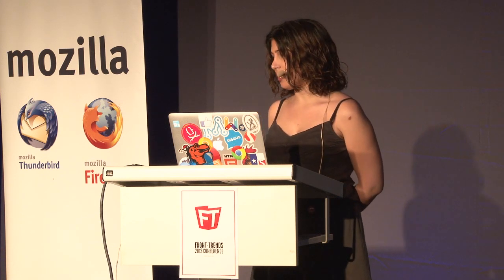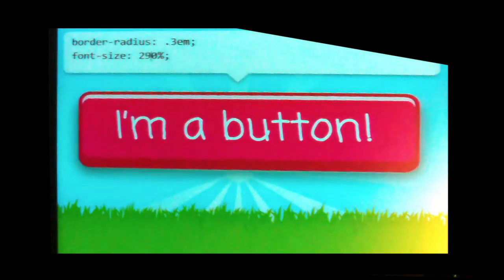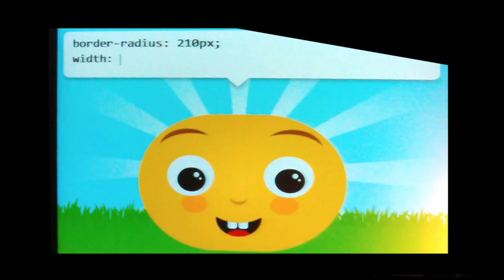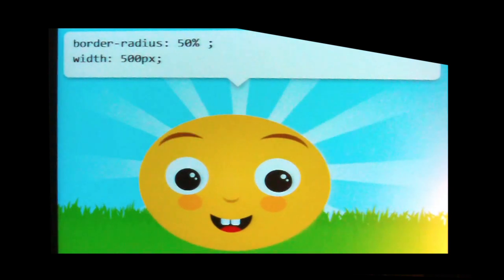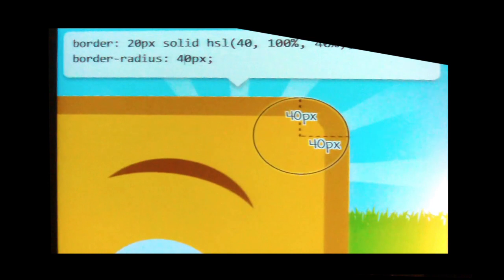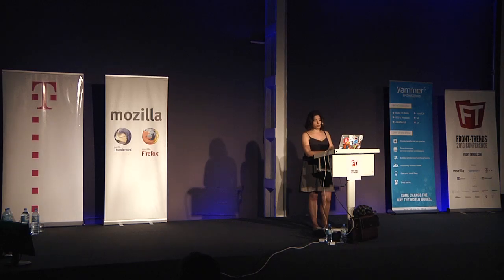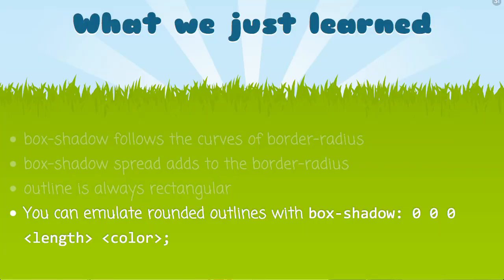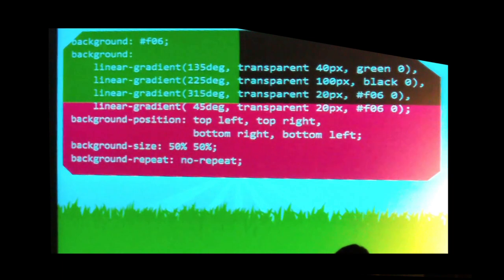The Humble Border Radius – Lea Verou / Front-Trends 2013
border-radius is humble. It will never show off. Everyone and their cat think they know it well, but it won’t stand up to defend itself. Instead, it will smirk quietly while everybody is busy paying attention to its more flashy siblings, confident in its own skin. border-radius might seem superficially simple, but it can be very powerful. However, its powers are reserved only for those who know how to unleash them. Under its superficial simplicity it hides some of the most complex algorithms in CSS. Intrigued? Come to this talk, and prepare to be surprised.